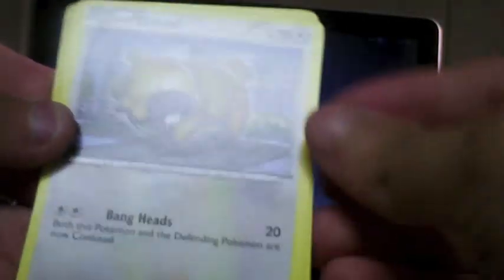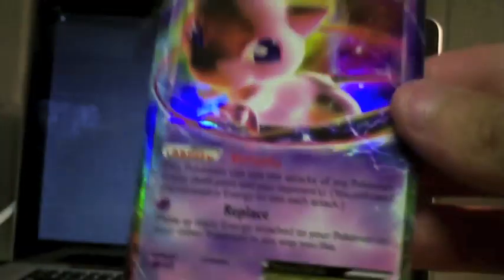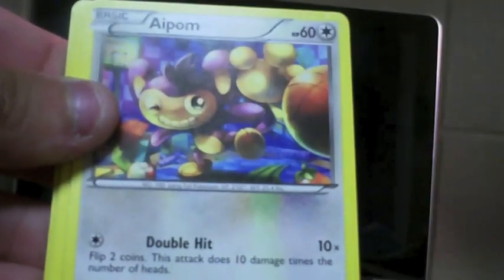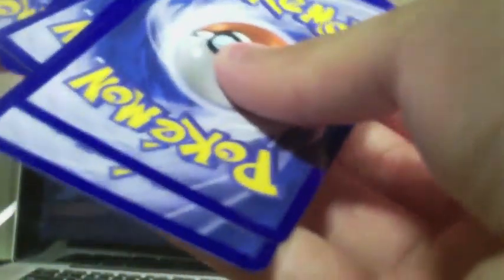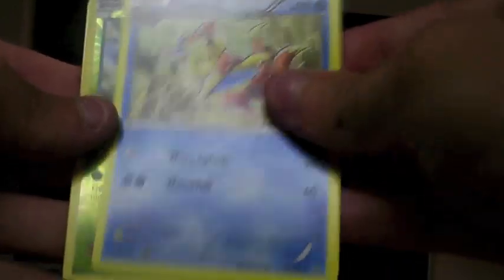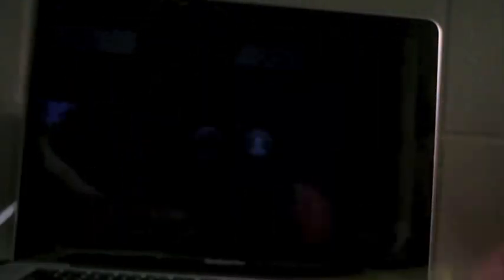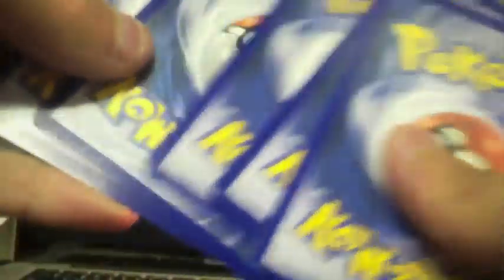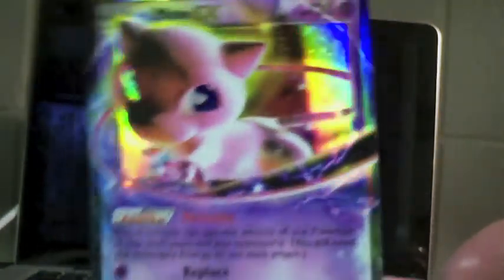Booster Pack Opening #19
The Raffle Video should end on the weekend of September 28th!

Add me on PTCGO: Da_Granny
Add me on Skype: chance_g4